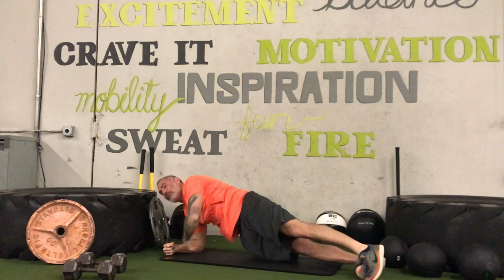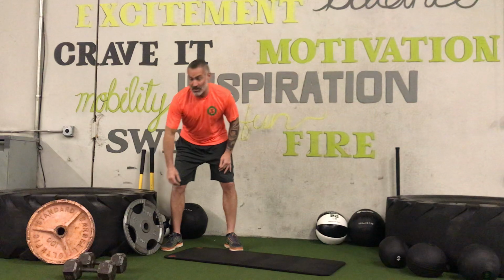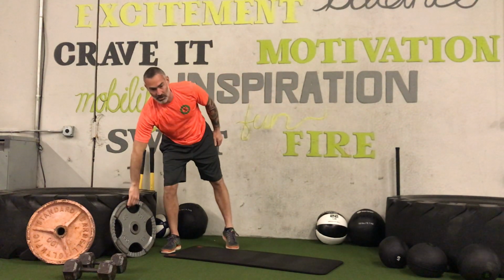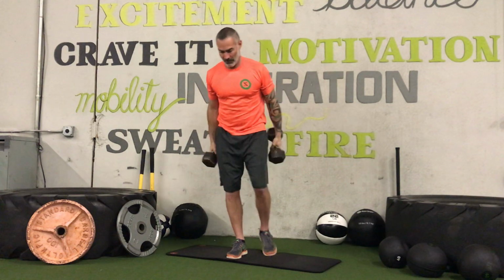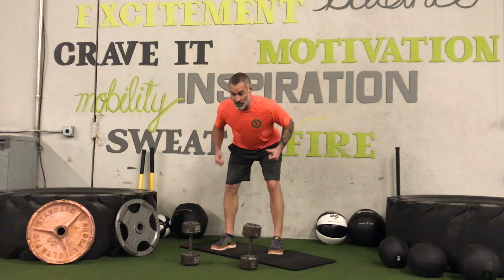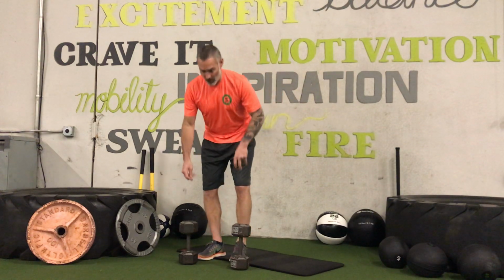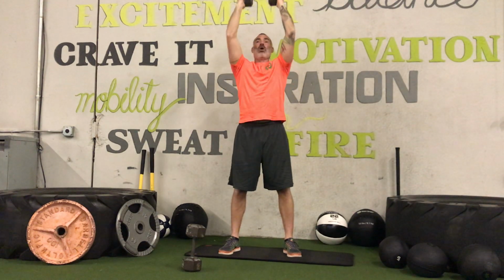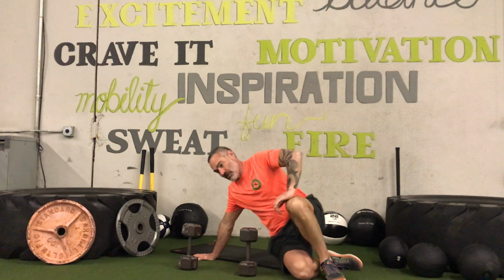S.A.F. Live Online workout 139 (Friday 2/5/21)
Core & More part 3. Two movement exercises with mobility, agility, plyometrics, abs and obliques!